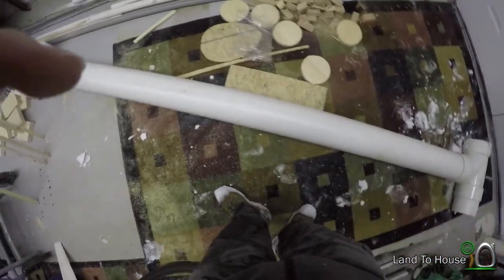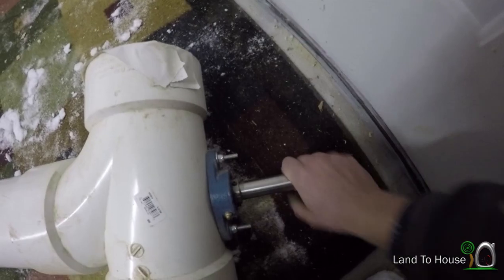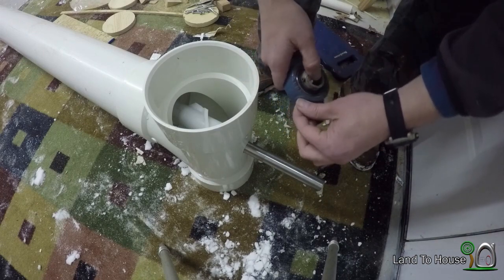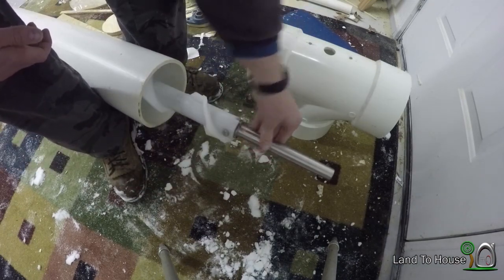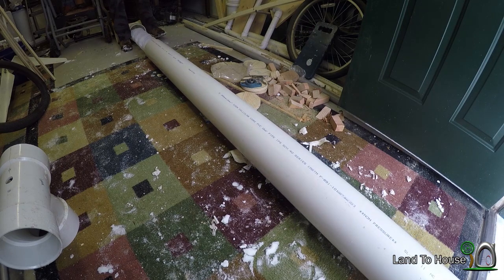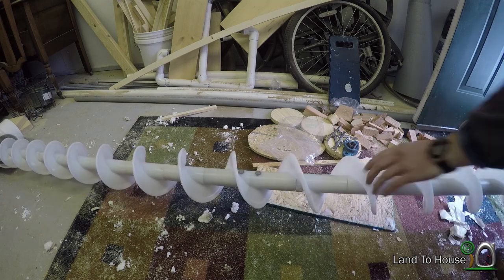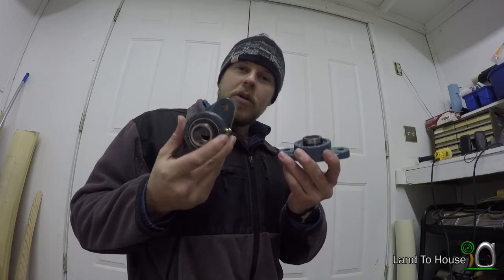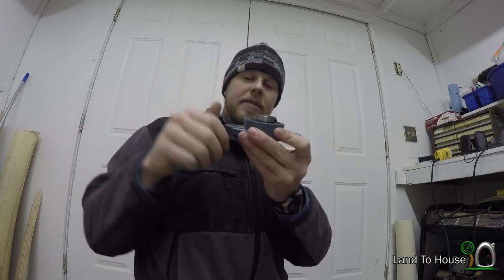Archimedes Turbine First Look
As you may know I have been working on a flume to make electricity from water. Micro Hydro. To do this I have had the idea of making a Archimedes Turbine or screw turbine. This is basically a farm auger inside a pipe. I hope that you enjoy this first look. Let me know if you see some means of improvement.